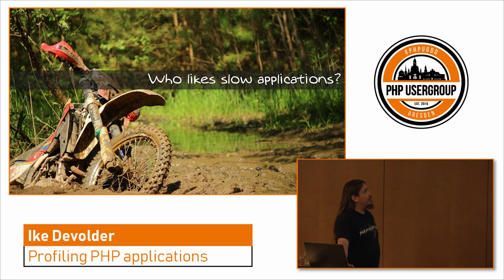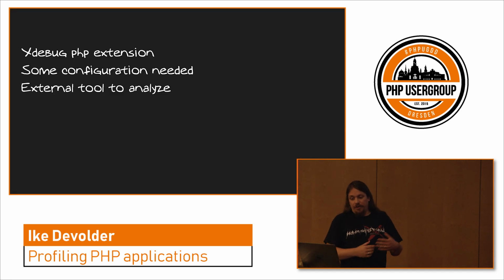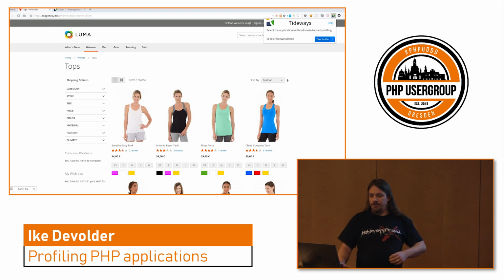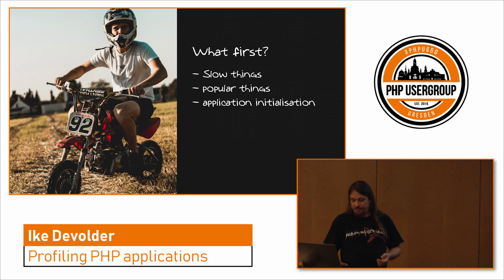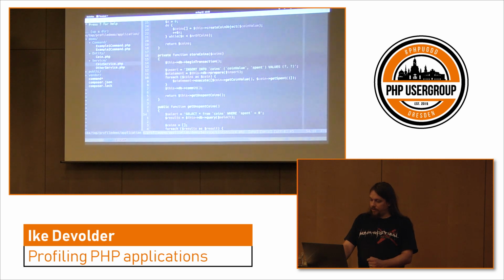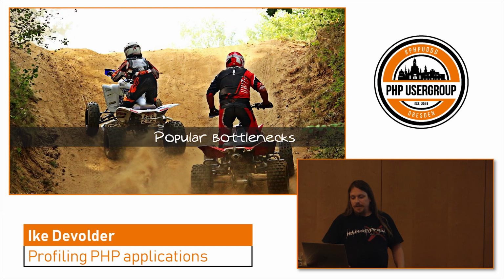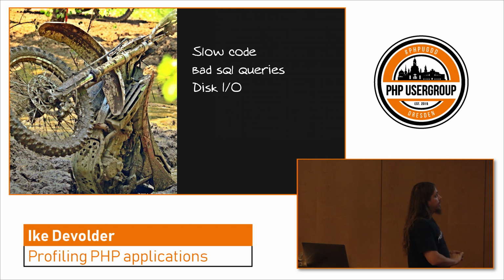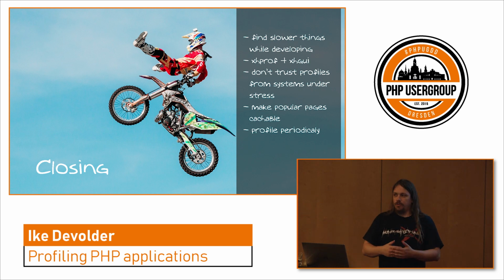Ike Devolder - Profiling PHP applications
Help my client is complaining some parts of the application are slow. Now what? Profiling!

What is profiling and how can we measure the performance of our application? There are several tools we can use. Once we have the tools, how do we approach profiling. What to look for. And caveats to avoid when profiling. To finish up, we should avoid that our client is complaining about performance, how can we pro actively use profiling to improve our application.

When finished we will end up with a nice toolbox of profiling tools and good ideas how to do profiling and avoid some common mistakes that might distract you from the real opimisation.